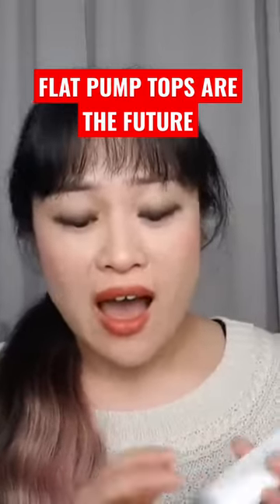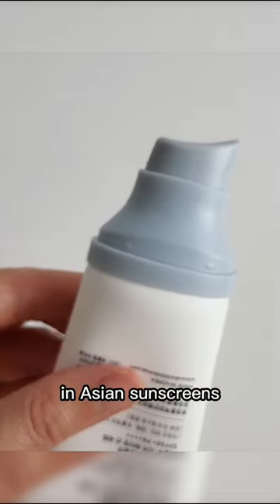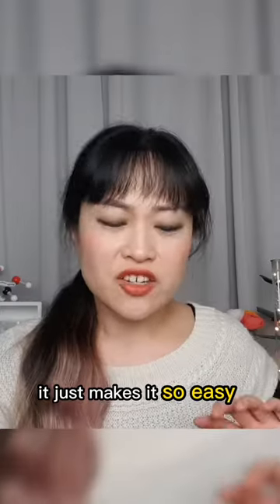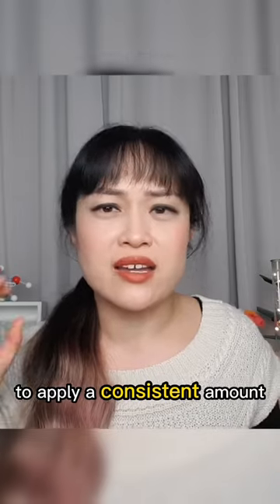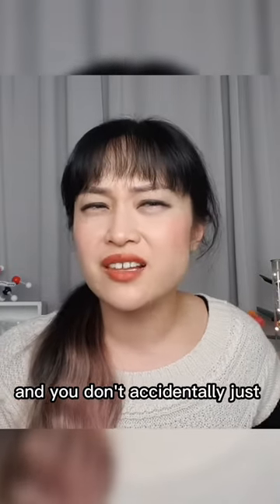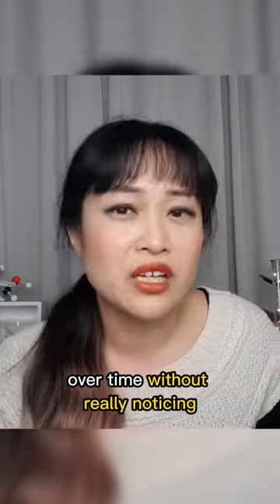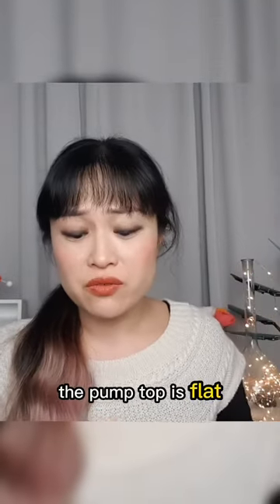Skin1004 sunscreen has a flat pump top!